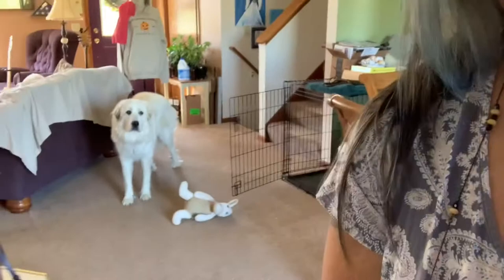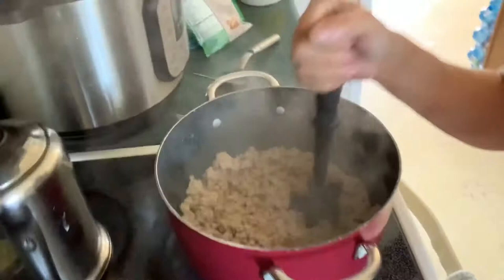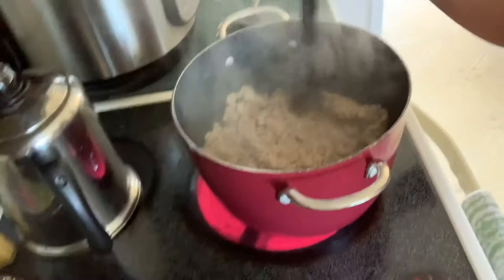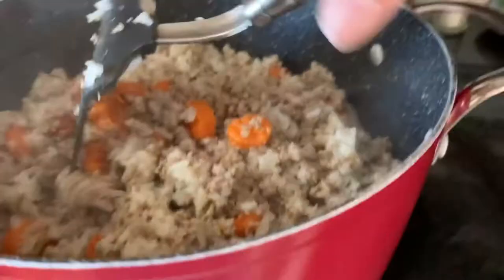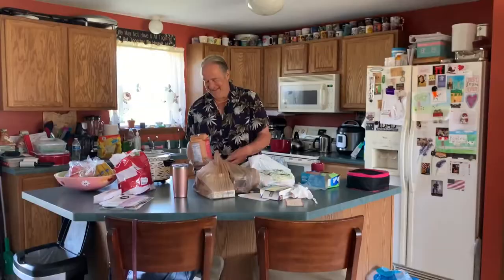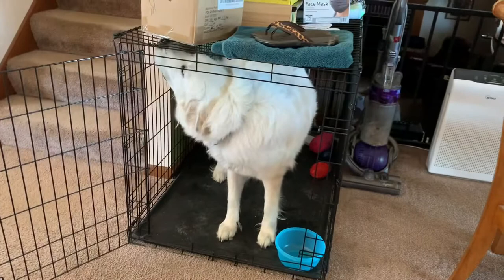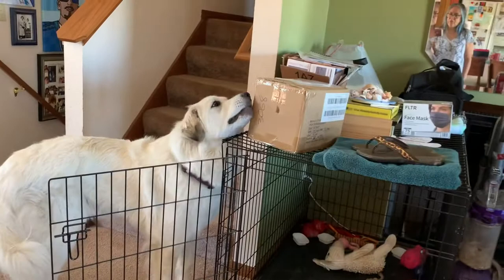How To Make Homemade Food For My Great Pyrenees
This is just a start of something great for Lucy lol the possibilities are endless. She loves potatoes so in the future I plan to add some of them as well. Shes sure to be the happiest Great Pyrenees on 🌎